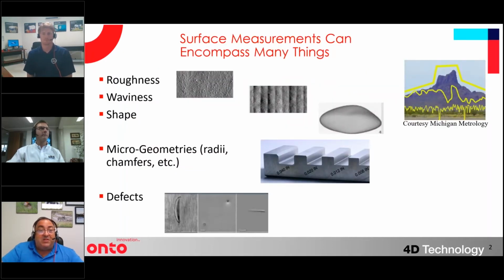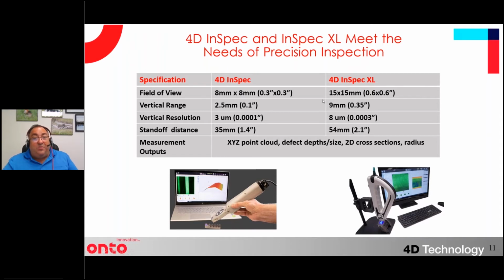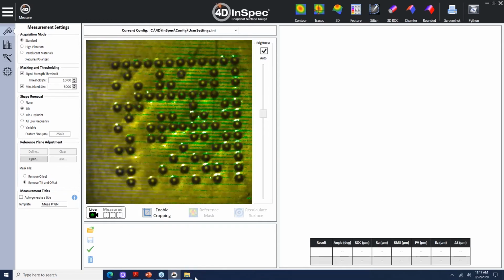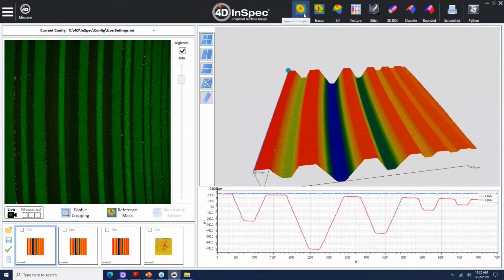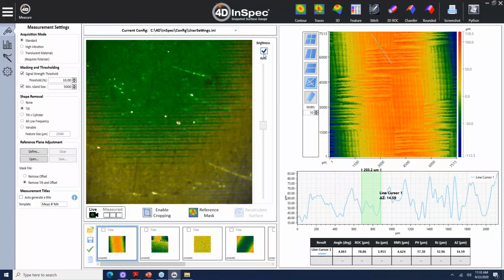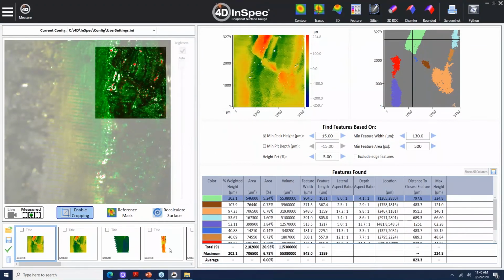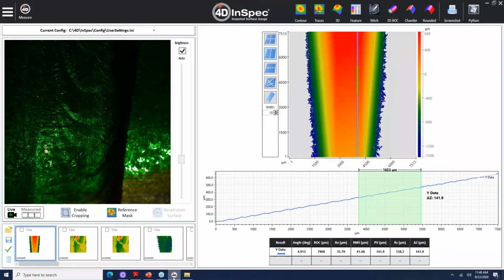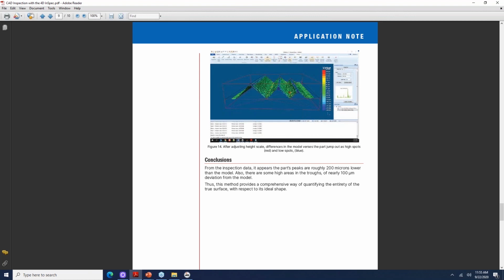Making handheld surface measurements fast and precise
A presentation by 4D Technology and VAS Tecnologia on the abilities of the 4D InSpec to make surface measurements that can transform a metrology requirement into a positive gain in productivity and yield.